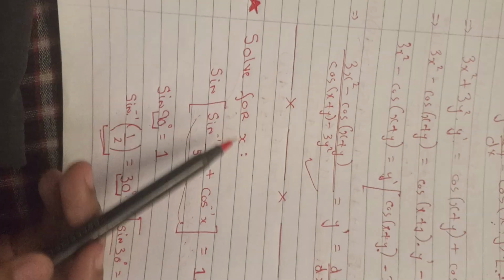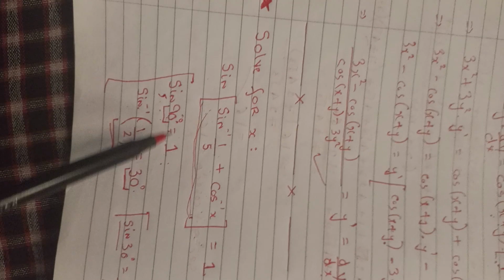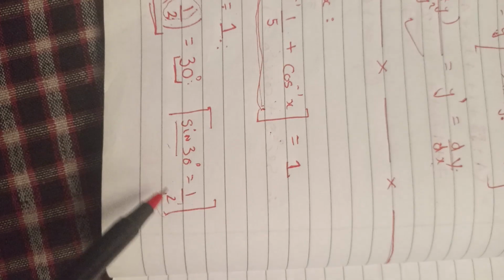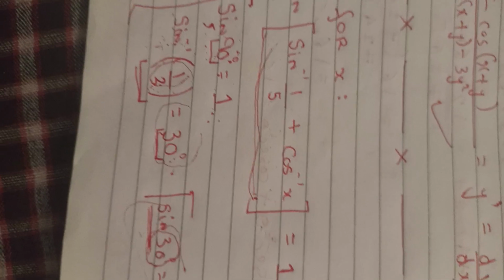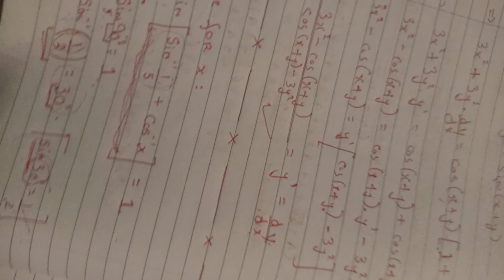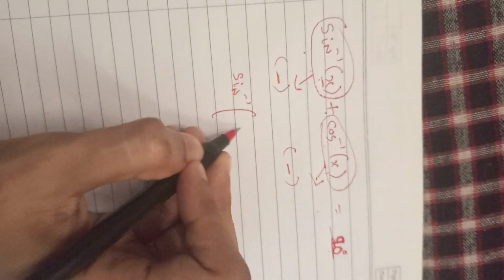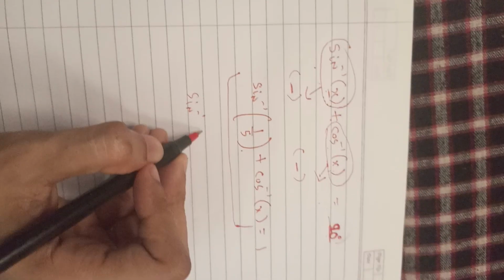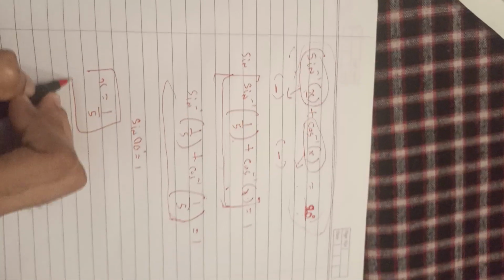Inverse Trigonometry problem